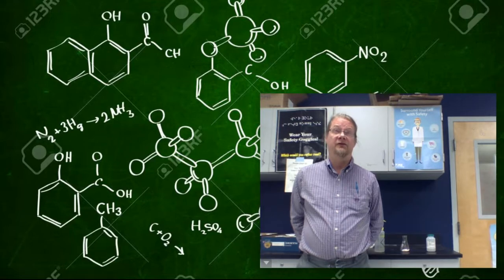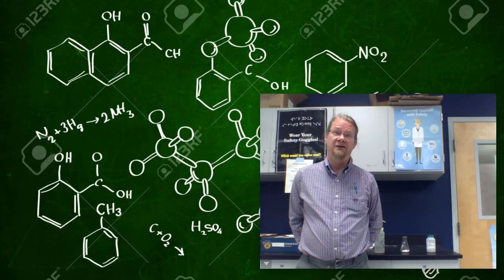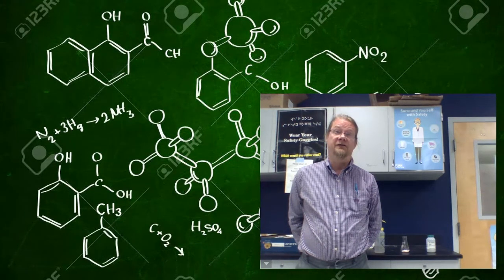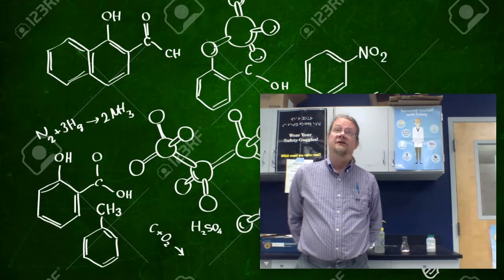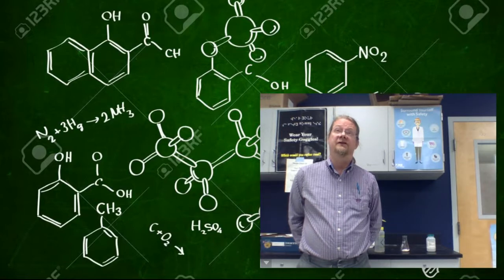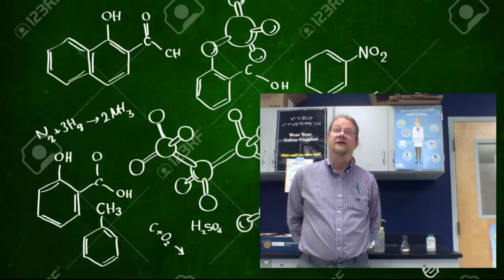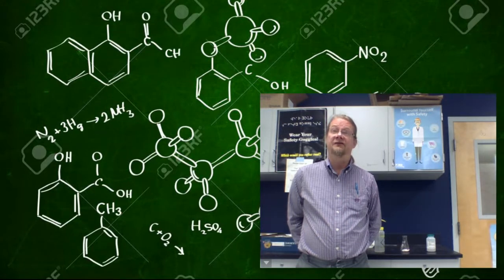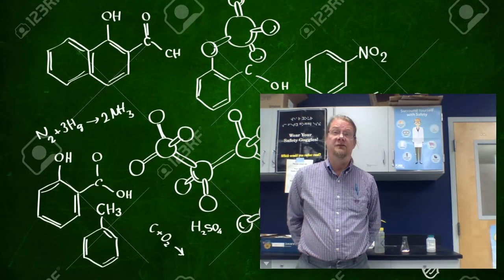Chemistry Course Info (+Bio)